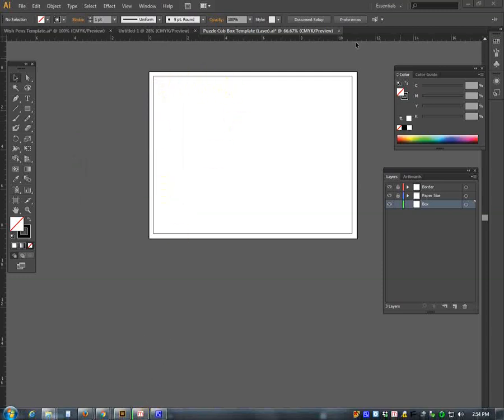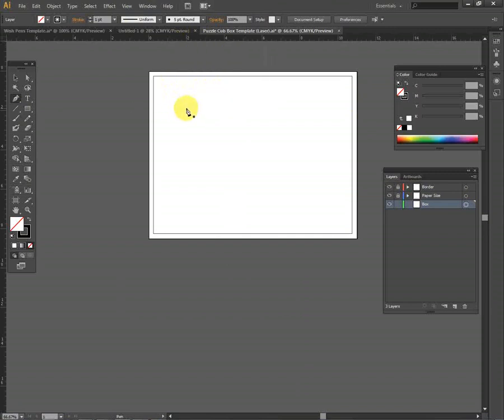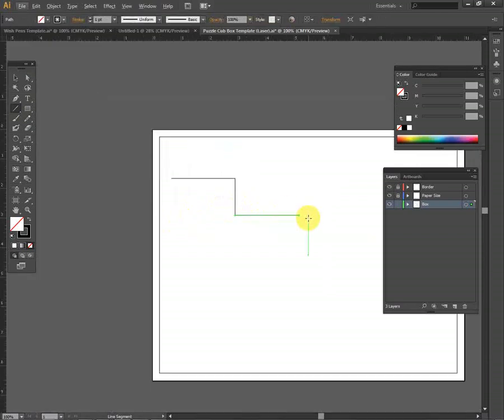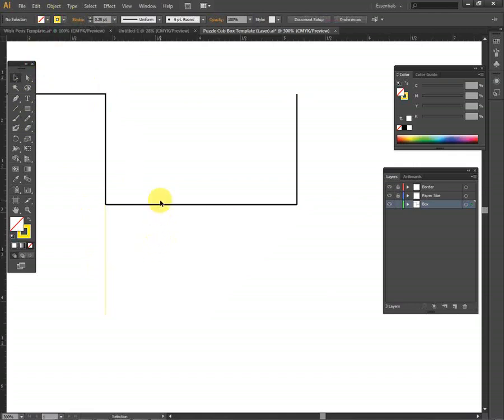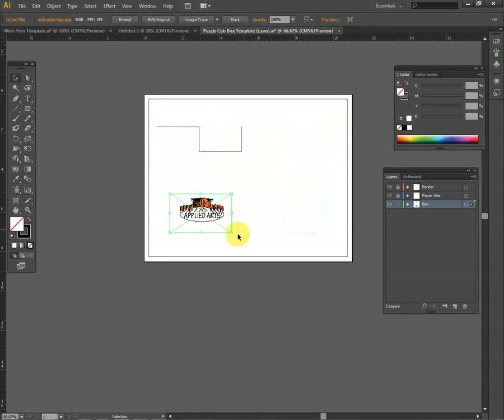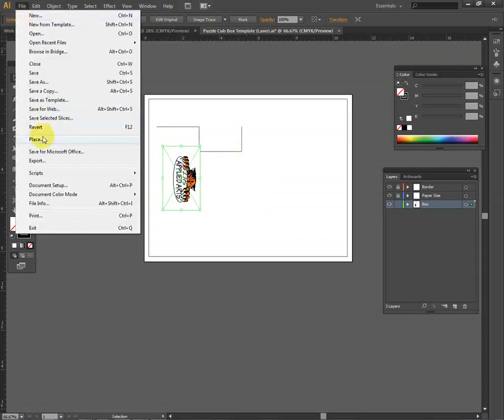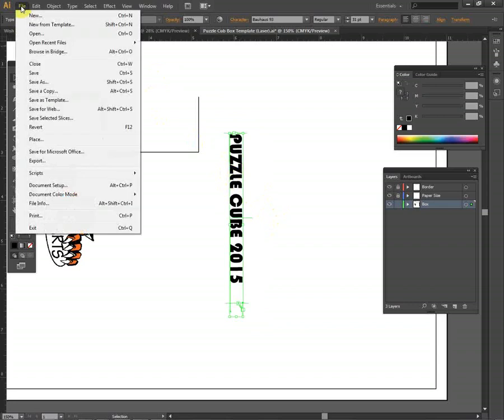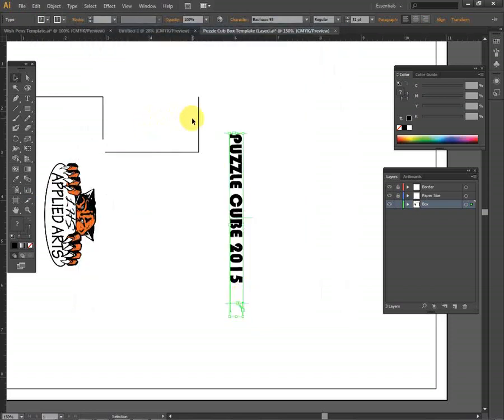Puzzle Cube Box-Illustrator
Set up the puzzle cube box on Illustrator for the laser engraver.